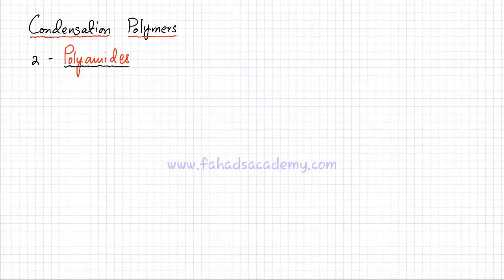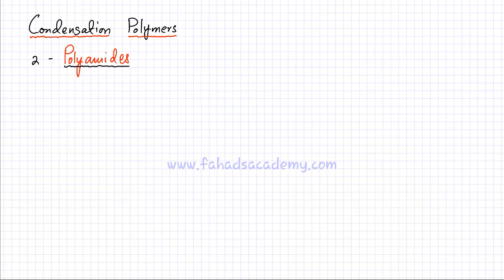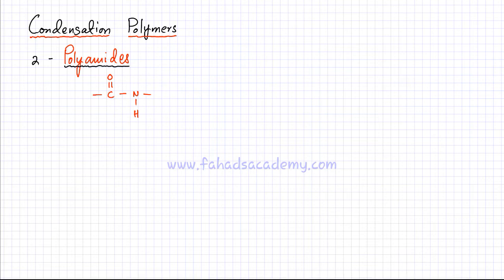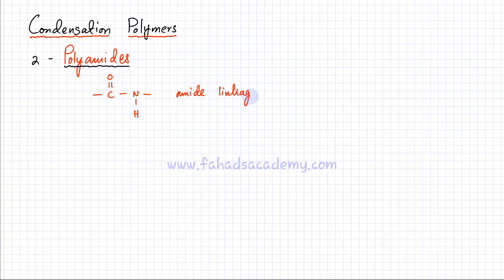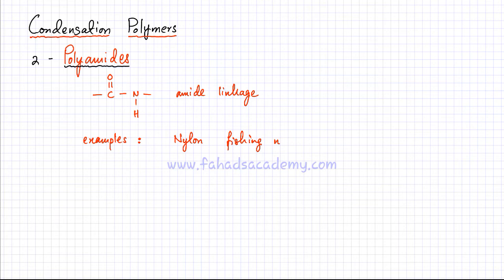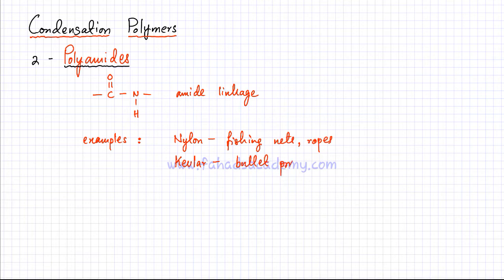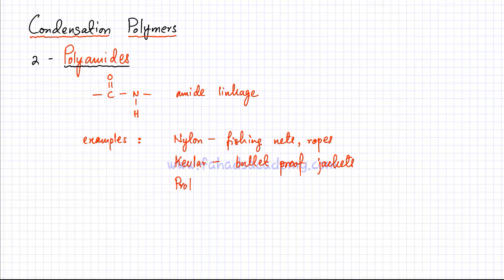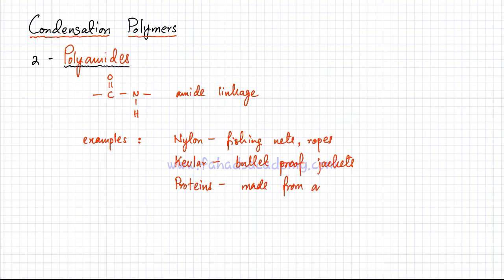Organic Chemistry for O'Levels : Part 6 : Introduction to Polyamides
In this lecture, we will discuss polyamides which are another type of condensation polymer. Polyamides contain amide linkages (-NHCO-) between monomer residues. The monomers for making a polyamide are diamines and dicarboxylic acid. Thousands of monomers are arranged in an alternating fashion followed by condensation, where the -COOH group loses its -OH and the -NH2 group loses its -H forming an amide linkage with water as a by product.

The examples of polyamides that we will discuss are nylon and kevlar. Proteins are another example of polyamides but they are made from amino acids instead of diamines and dicarboxylic acids